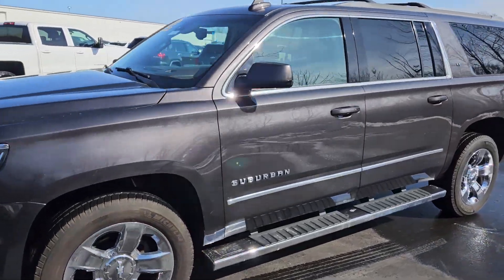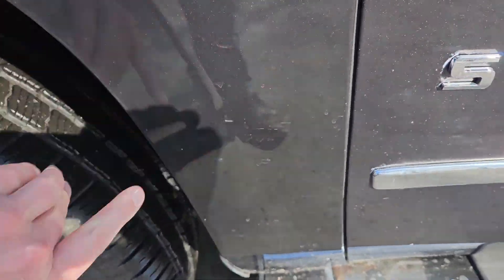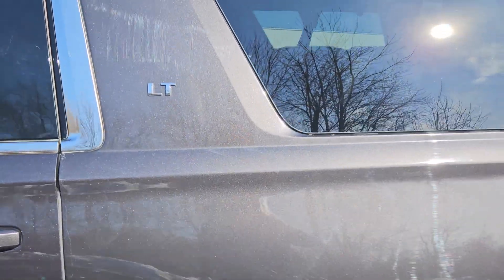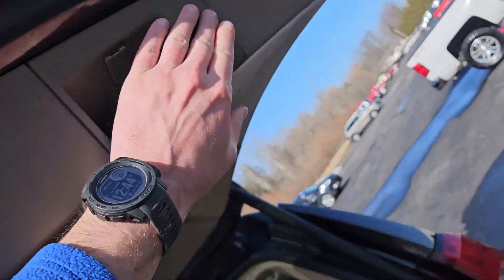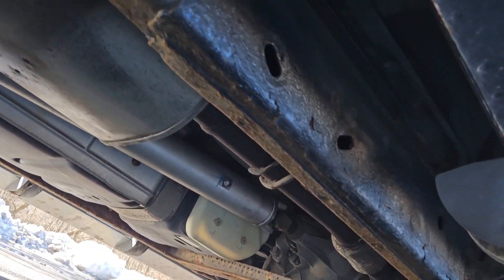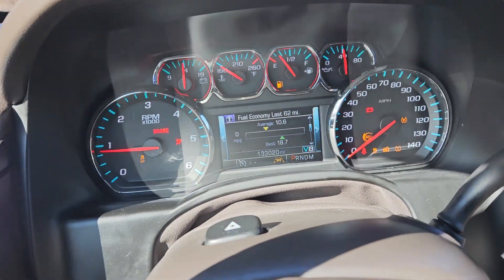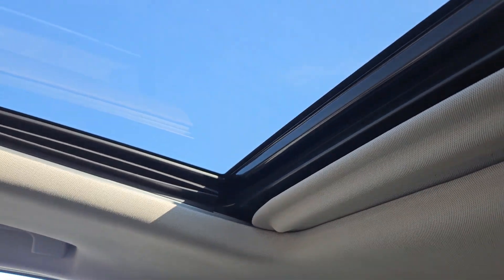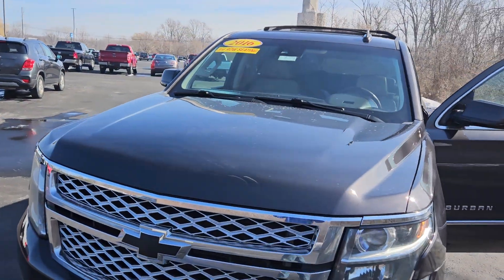38579 2016 Chevrolet Suburban Schafer Chevrolet